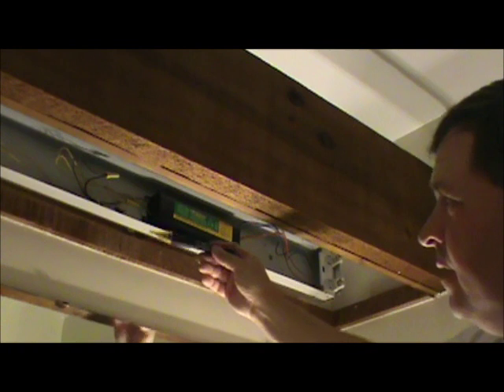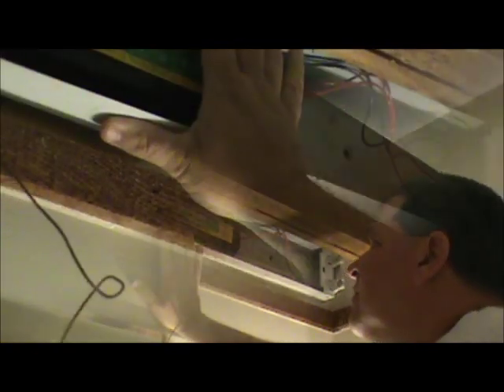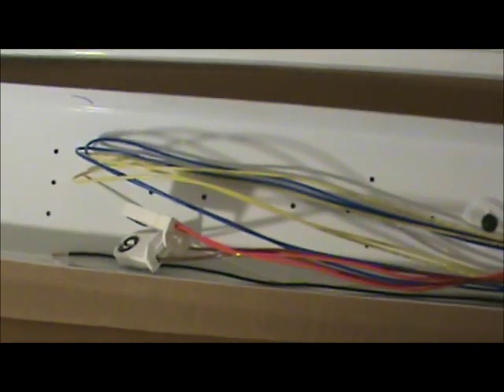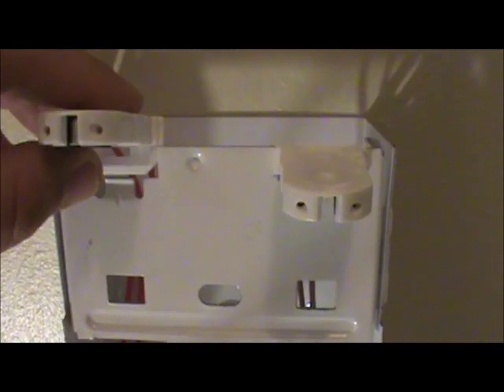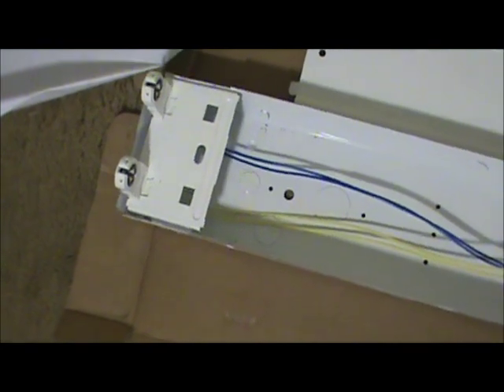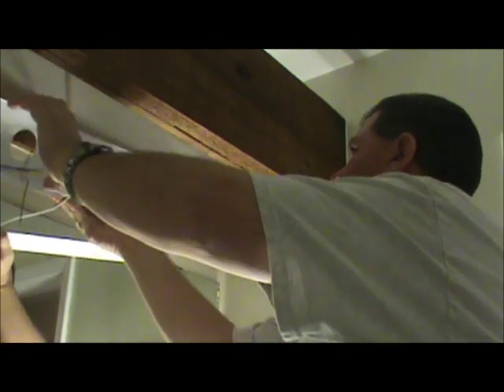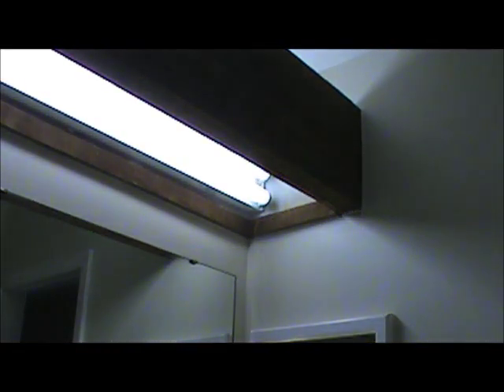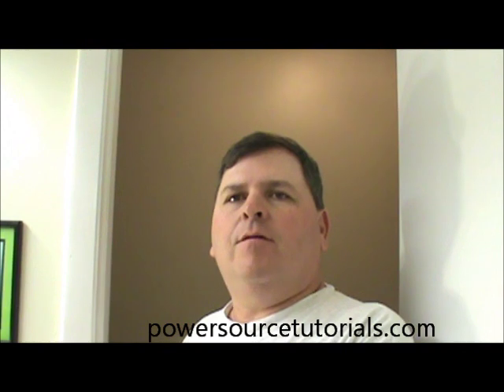Fluorescent light fixture T-12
How to install a fluorescent light fixture in a bathroom or surface mount.
Parts to a fluorescent fixture.